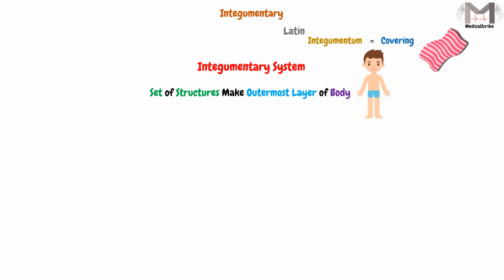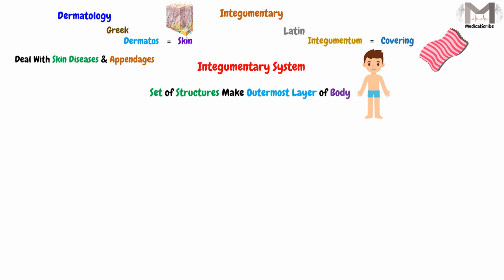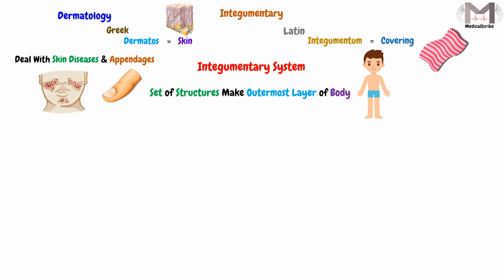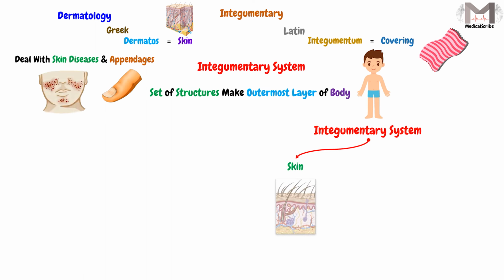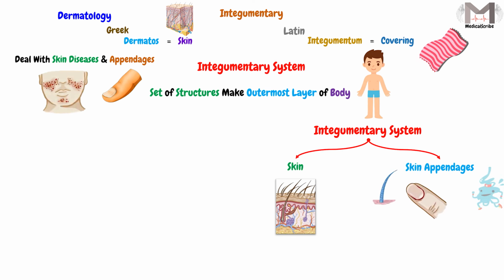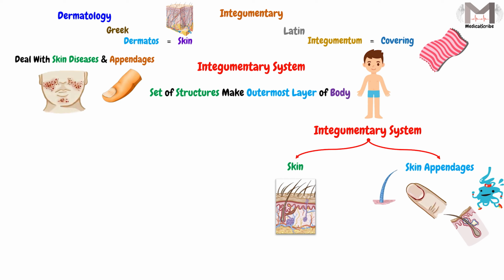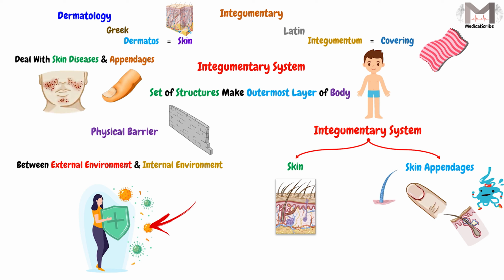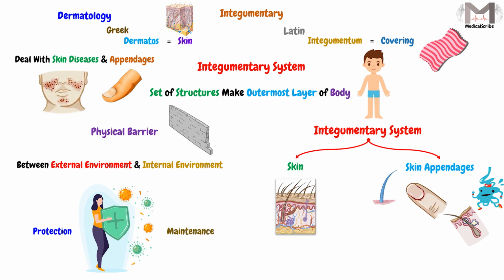39. The Integumentary System: What It Is and How It Works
▶️Video Chapters:
00:00 Welcome & Topic
00:18 The Integumentary System
01:00 Integumentary System Structures
01:28 Integumentary System Functions
02:13 The End